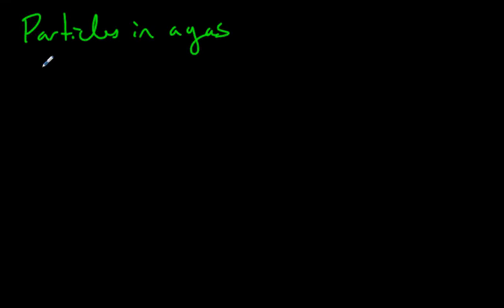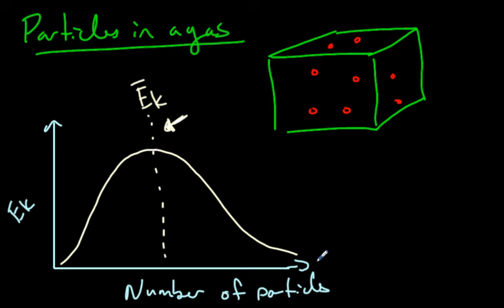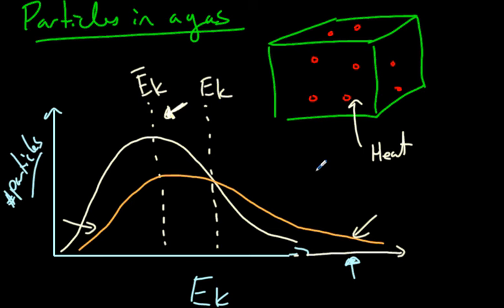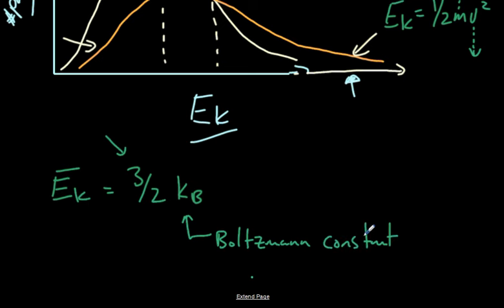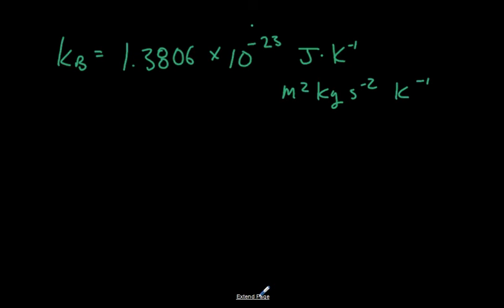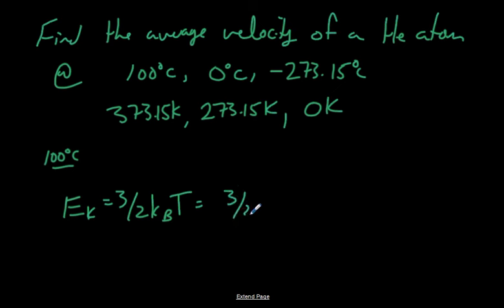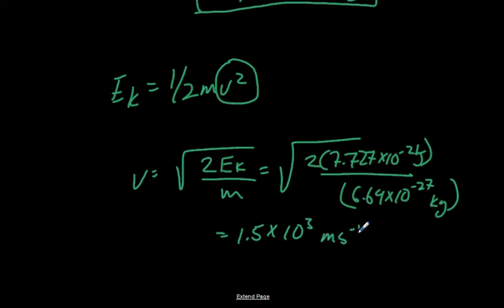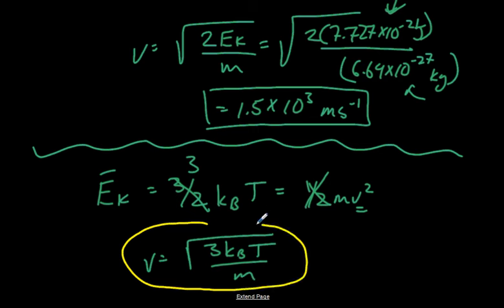Calculating with Ideal Gasses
How to use the Boltzmann constant and energy laws to calculate particle velocity based on Kelvin temperature.